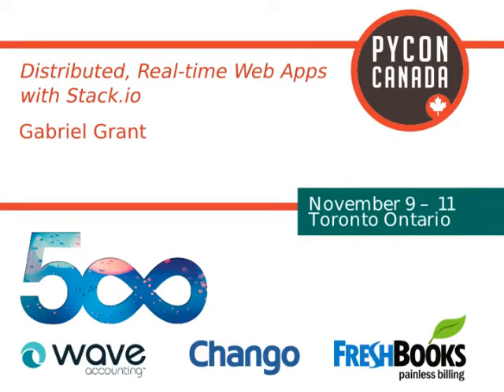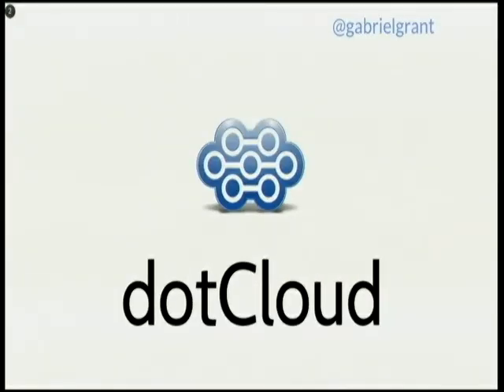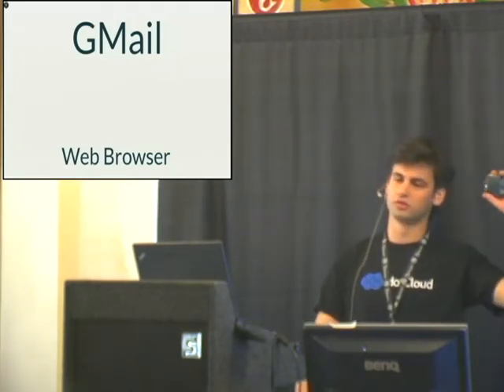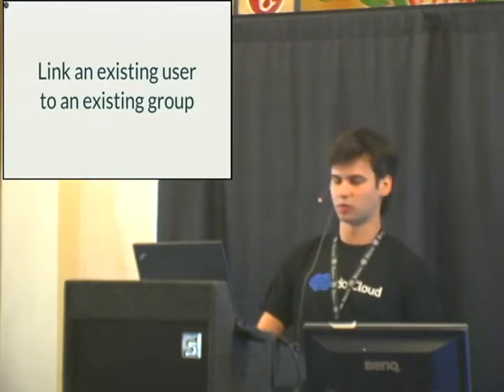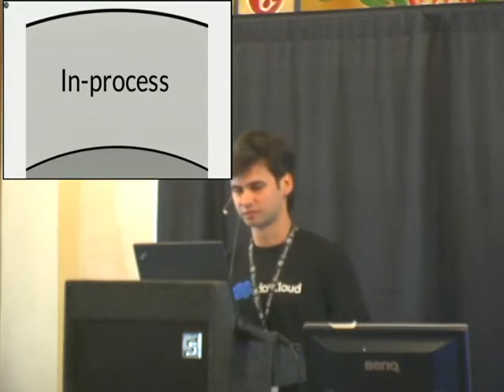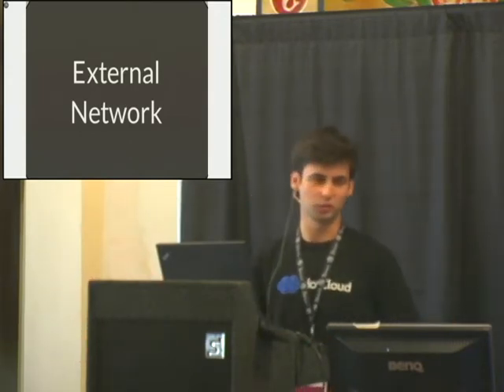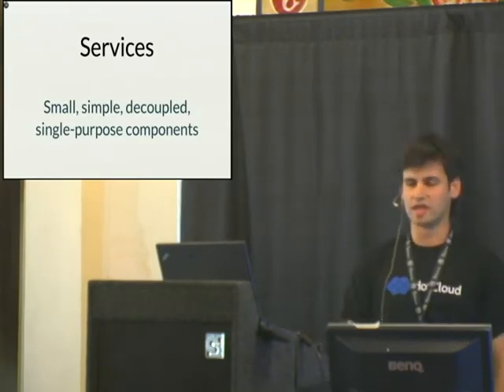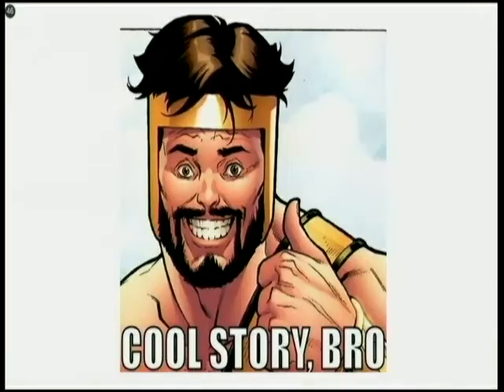Distributed, Real-time Web Apps with Stack.io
Gabriel Grant
Stack.io[1] is an open-source tool to quickly build real-time web apps. By directly linking clients to back-end services via WebSockets, Stack.io helps decompose complex code into a set of simple components in Python or Node.js. It augm